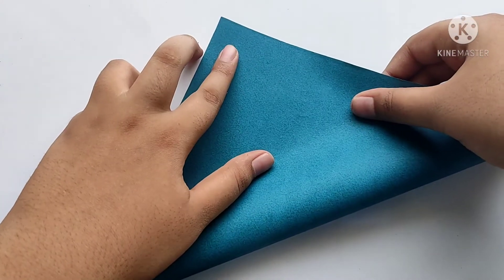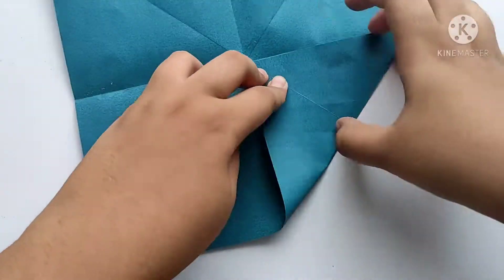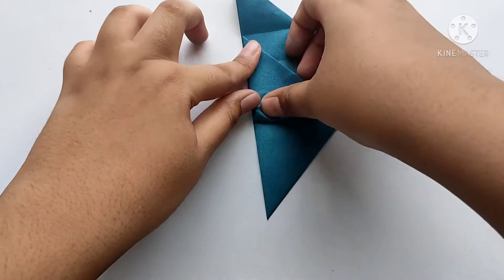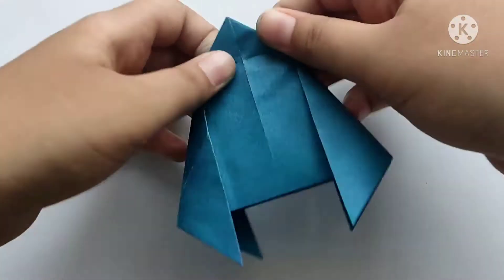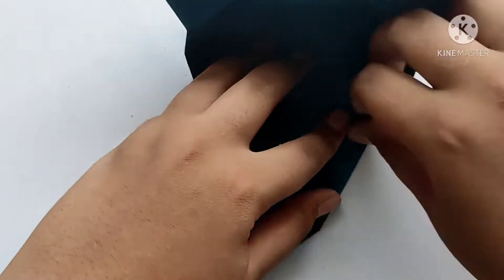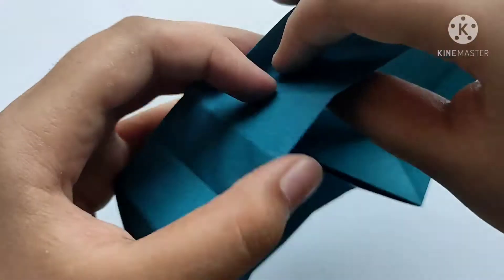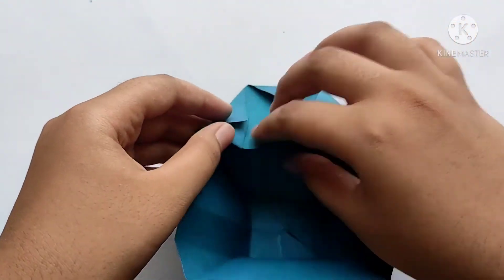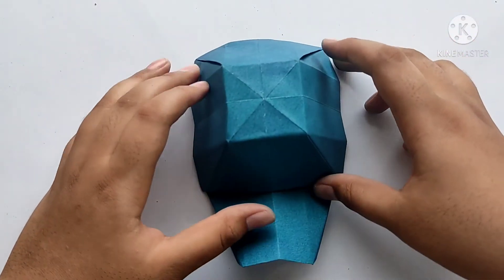cherryscraft // very easy origami cap // easy origami cap // origami in English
easy origami cap

very easy origami cap

To make easy origami cap
I have taken 20×20 colour paper